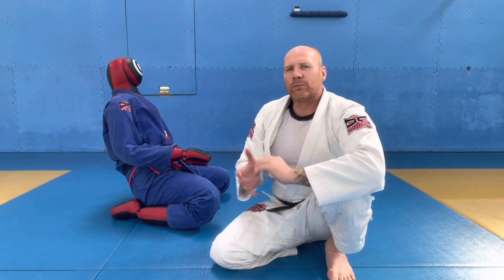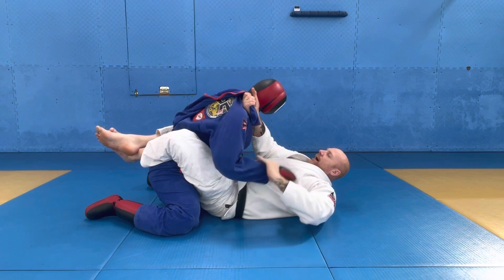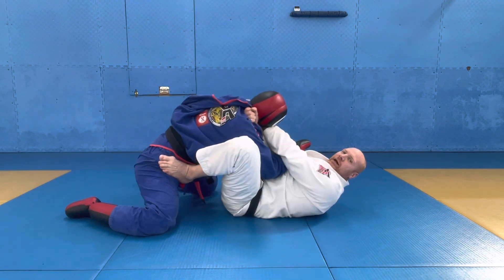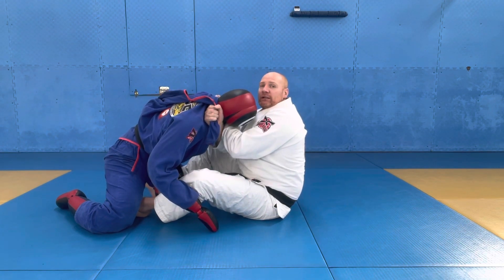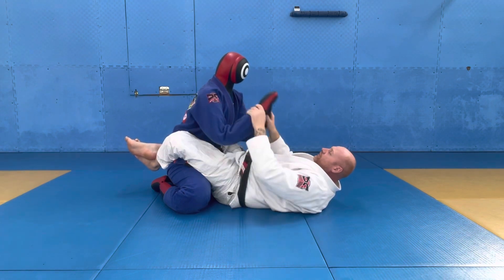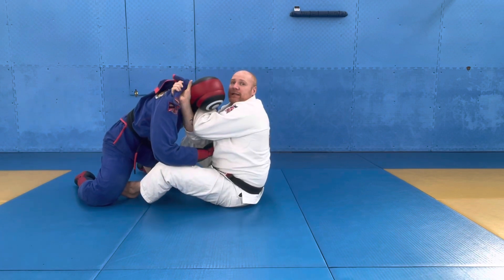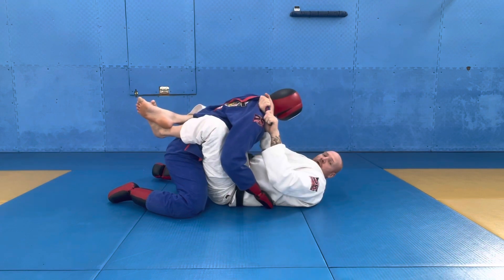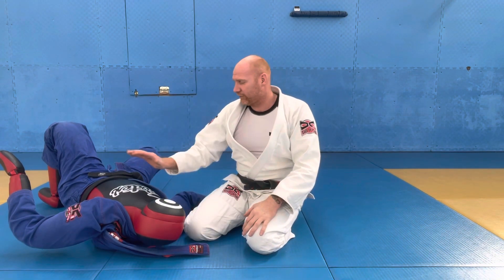Using brabo choke to mount and finish